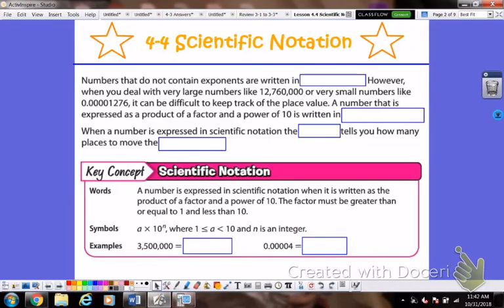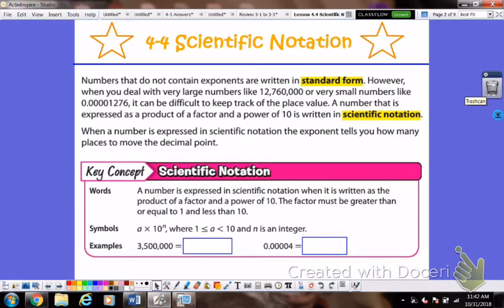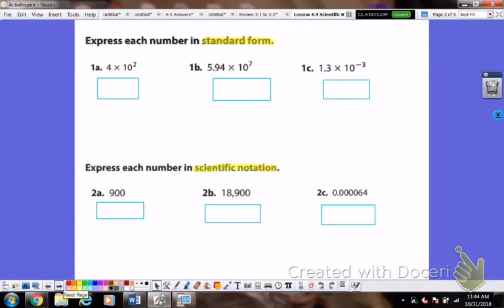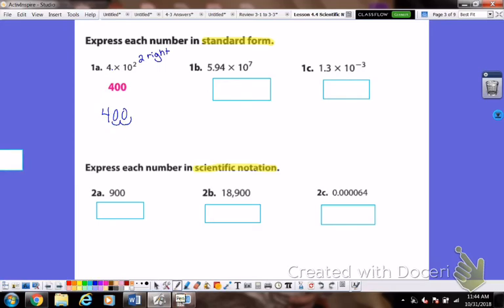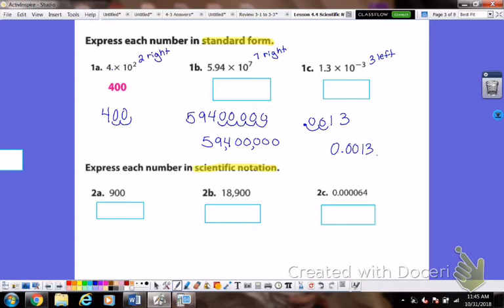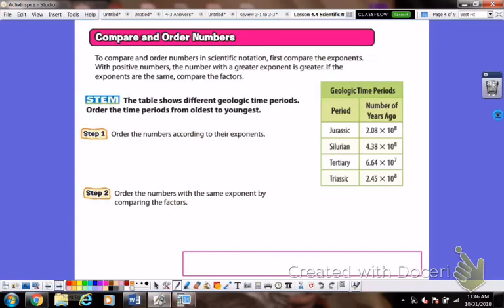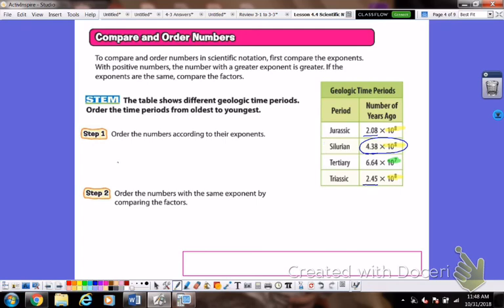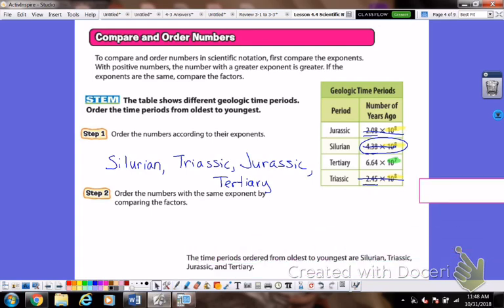chapter 4 lesson 4